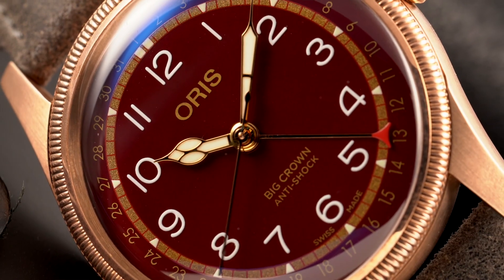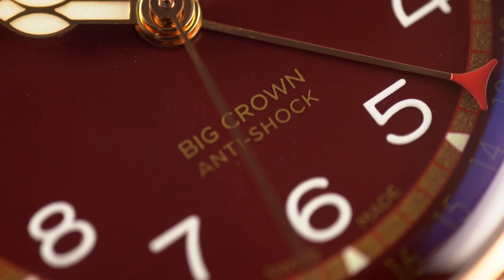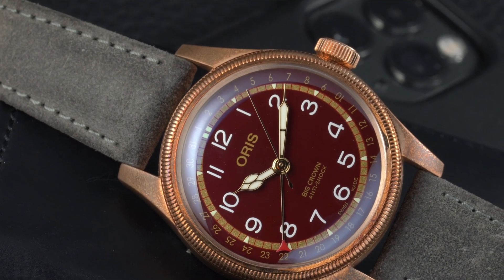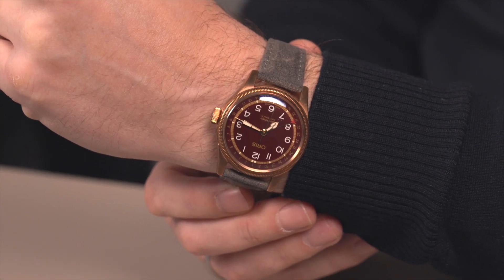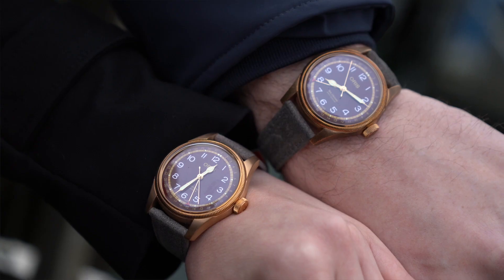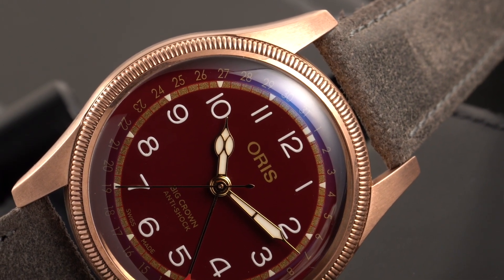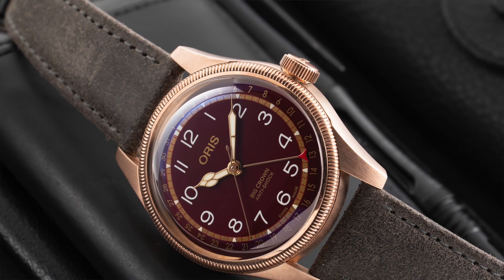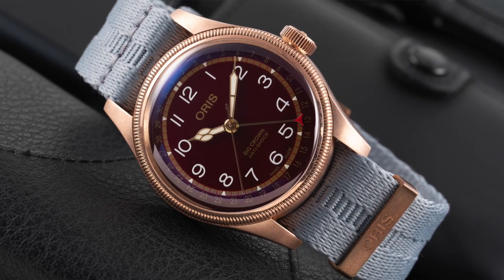Patina on Bronze Watches: a side-by-side comparison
Karina and RJ are showing you the difference between a fresh Oris Big Crown Pointer Date Bronze and one that has been worn for a number of weeks. How quickly will it start to develop a patina, and how can you get rid of it? Enjoy our video!

We are almost out of stock with this Oris, act quickly if you still want one

Content of this video:

00:00 - Introduction
01:01 - Short Recap Fratello x Oris Collaboration
01:37 - Side-By-Side Comparison
02:55 - Don’t Like Patina? Try This!
03:32 - Fratello x Oris Watch Specification